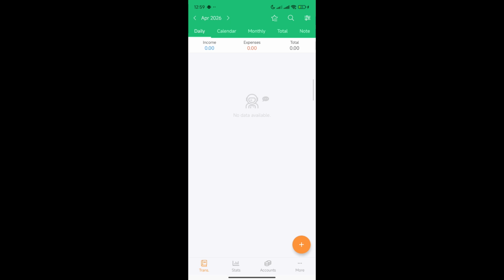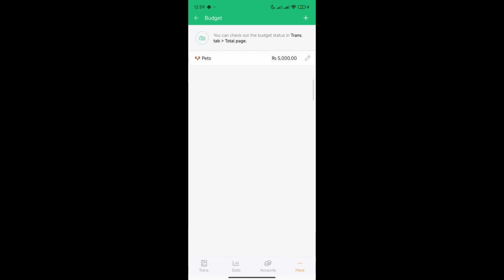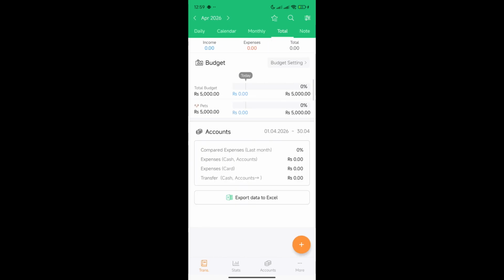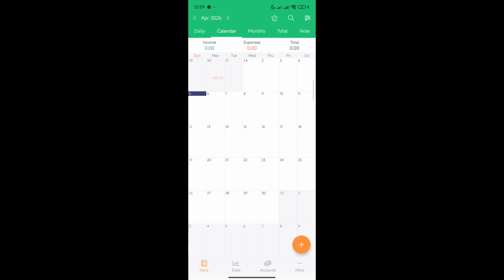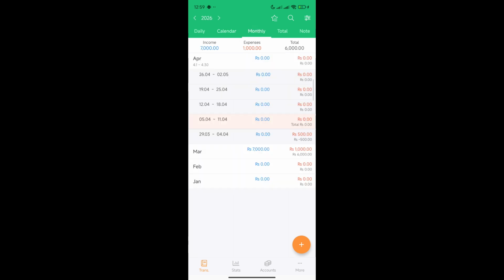How to Save More using Money Manager App 2026?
Want to save more money and take control of your finances? 💰📊 This beginner-friendly guide will show you how to save more using Money Manager effectively!

In this video, you’ll learn practical steps like tracking your daily expenses, setting budgets, analyzing spending patterns, reducing unnecessary costs, and using features like reports and categories to improve your savings. This method helps you build better financial habits and reach your goals faster.

About Money Manager:
Money Manager is a powerful personal finance app that helps users track income, expenses, budgets, and savings with easy-to-use tools and detailed insights.